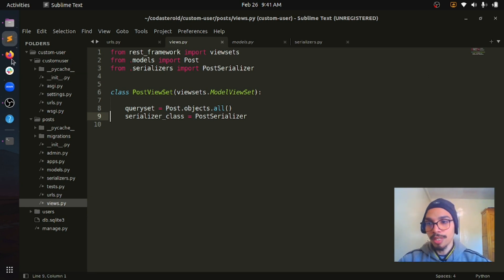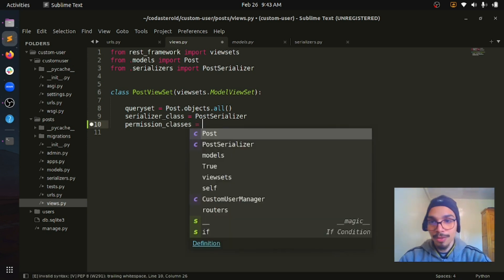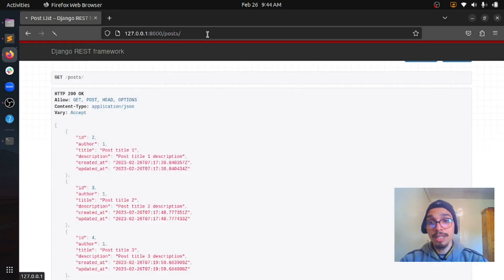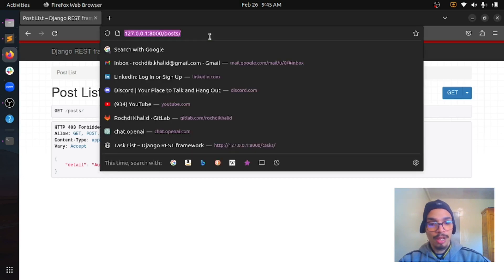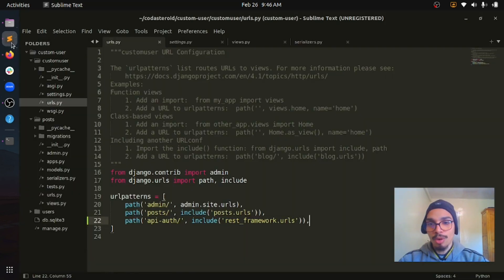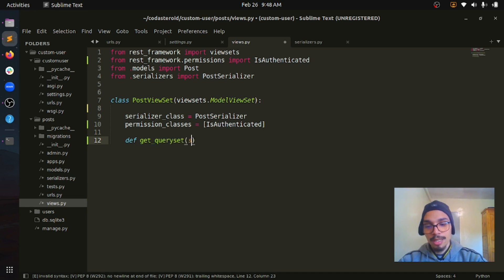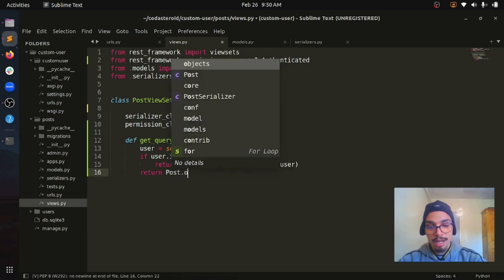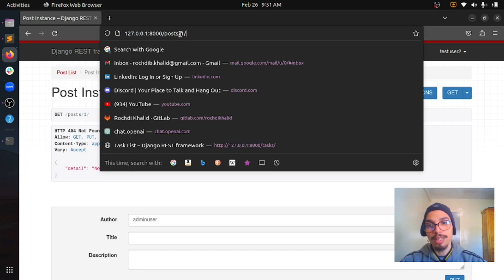Customizing a Django REST API for User-Specific Access Control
In this tutorial, we will continue exploring Viewsets in Django by learning how to customize our REST API to implement user-specific access control. We will cover how to customize the serializer and viewset, edit some fields in the  API, and implement authentication and permissions to ensure that each user can only access and modify their own data.